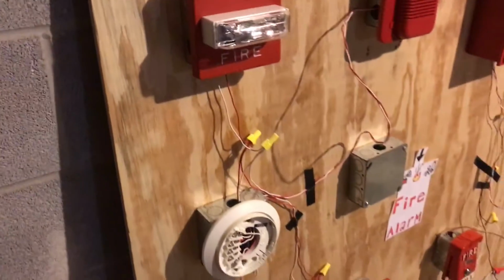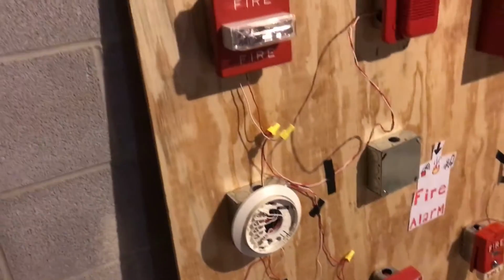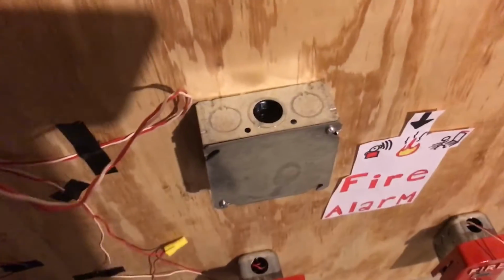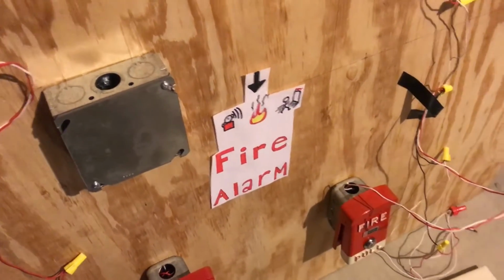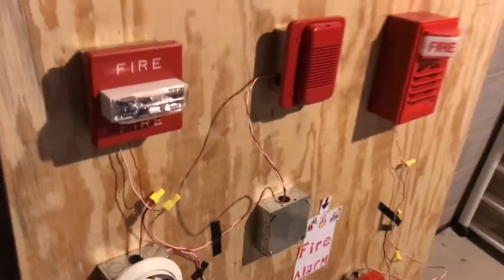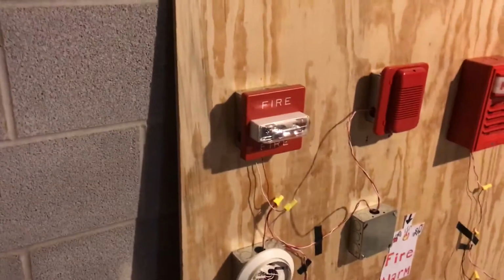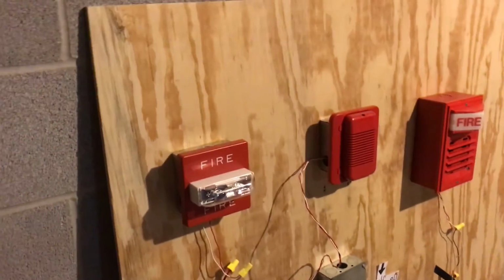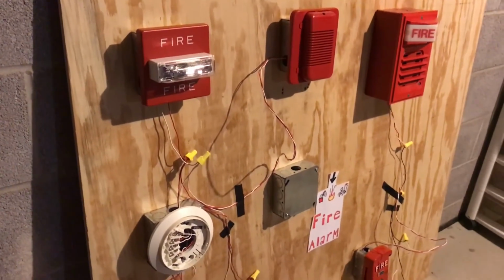I'm Redoing the Fire Alarm System...updates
I will be rewiring the fire alarm system and putting in new electrical boxes to replace the existing ones since they don't work. I have a good idea of what the system will be like when it's finished, but this project will take me at least a few days to complete, and it's one of the first projects I'm going to be doing by myself. I hope the updates don't take long, but I hope that you will like them! :)

©firefreak57 productions. Do not copy anything on this channel without permission.